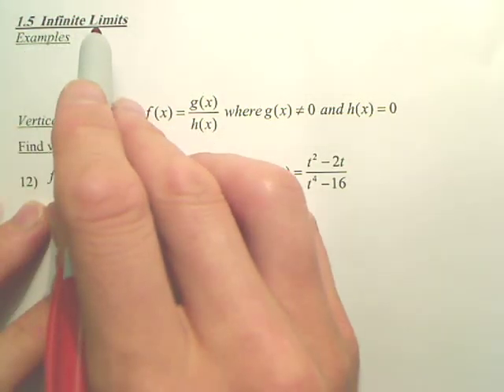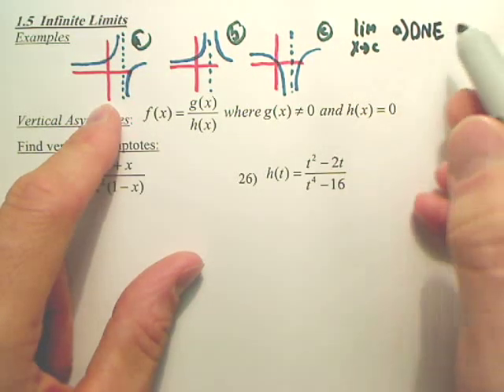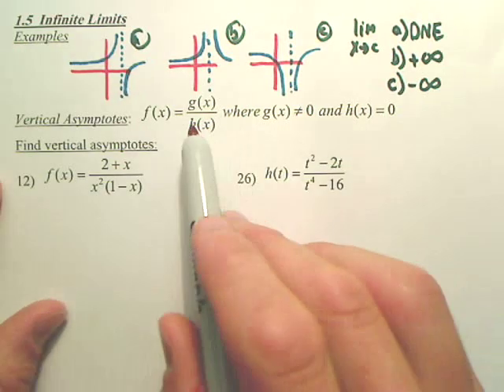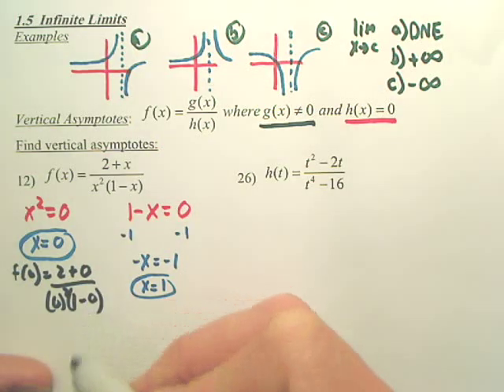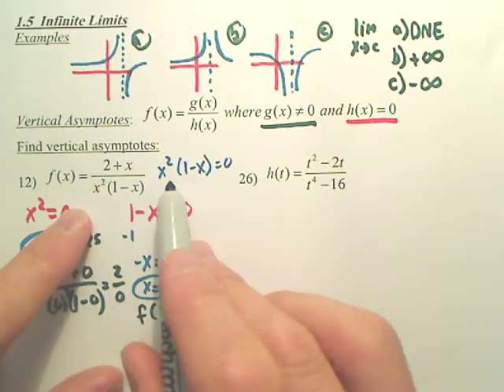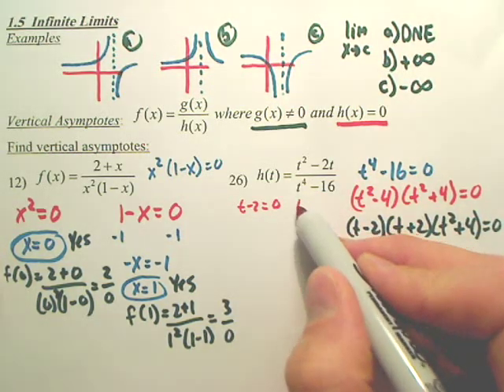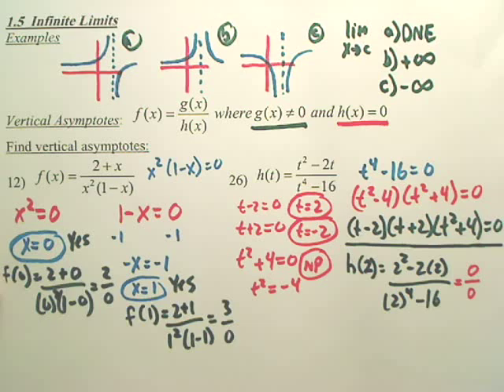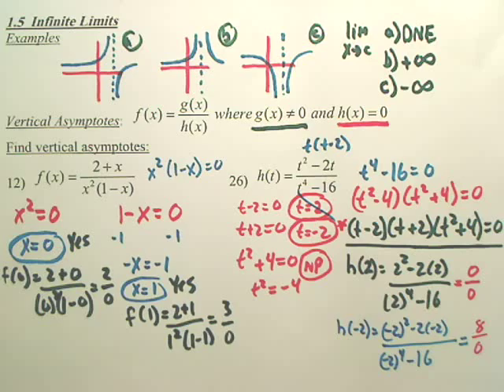1.5a Infinte Limits - Calculus